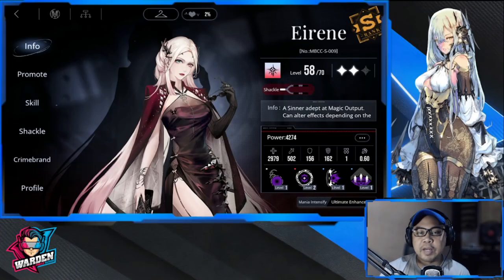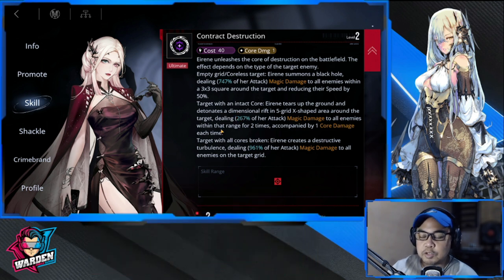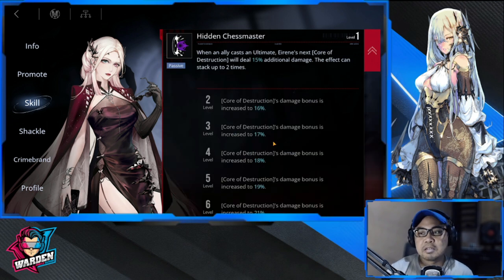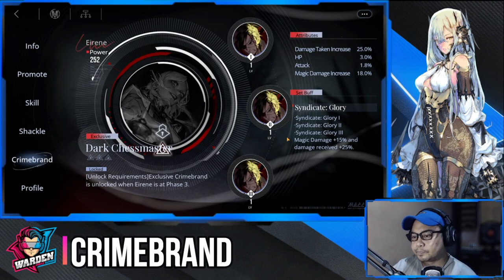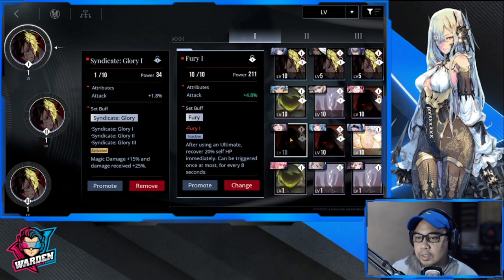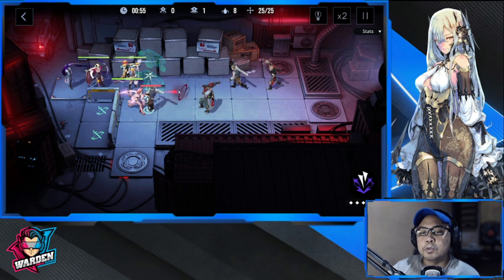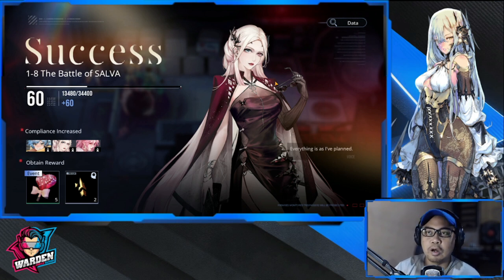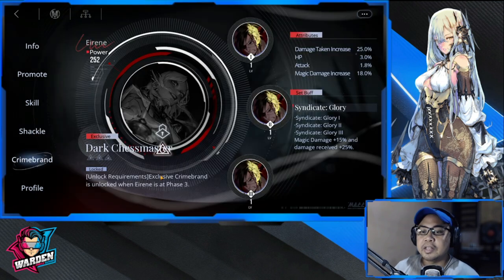[Path to Nowhere] Eirene Build Guide [Skill Priority - Crimebrand - Deployment Role]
Episode 749: Eirene Build Guide [Skill Priority - Crimebrand - Deployment Role]